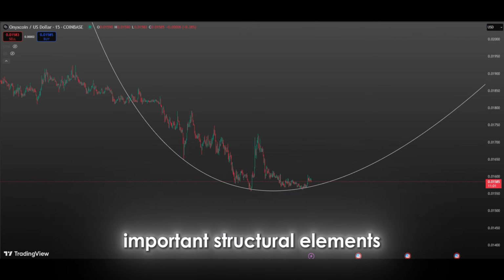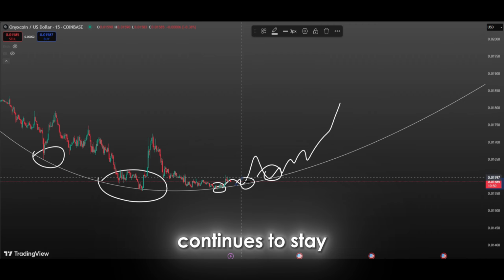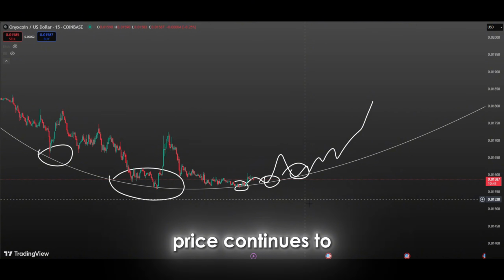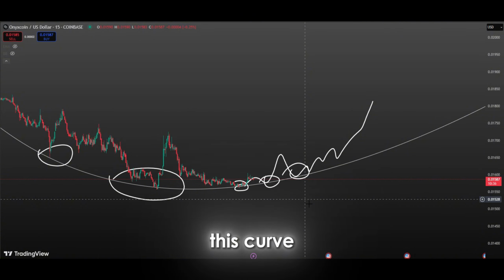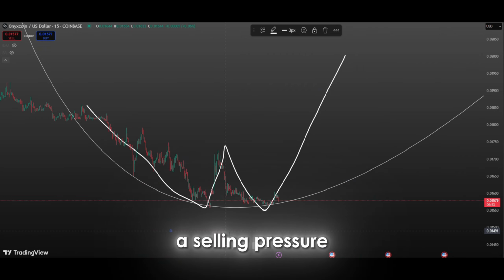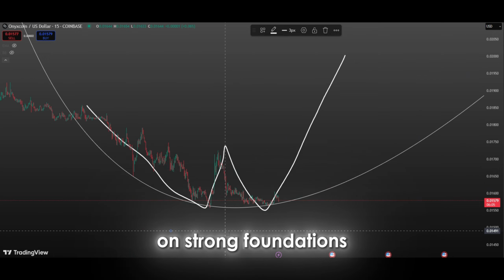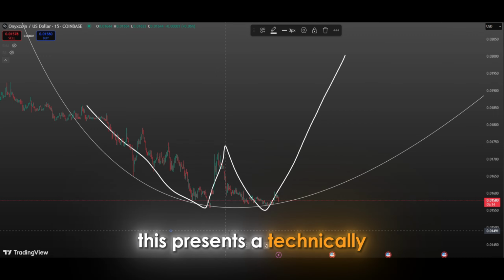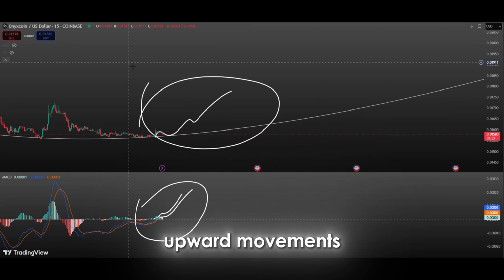WILL ONYXCOIN XCN START AN UPTREND?🚨|XCN PRICE PREDICTION|ONYXCOIN ANALYSIS 2025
🚀 Is OnyxCoin (XCN) gearing up for its next big move? With recent price action and emerging bullish signals, many are asking: is this the beginning of a new uptrend for XCN?

In this video, we’ll analyze the technical patterns, key support/resistance levels, and fundamental factors shaping the future of OnyxCoin. Is XCN about to break out and ride the wave of a broader market rally?

📊 We’ll cover:

XCN’s current technical setup

Short- and long-term price predictions

Potential catalysts driving the trend in 2025

Risks and what to watch out for

🔥 Whether you’re a holder, trader, or just tracking promising altcoins, this analysis will give you a clear picture of XCN’s trajectory and help you make smarter decisions in the crypto market.